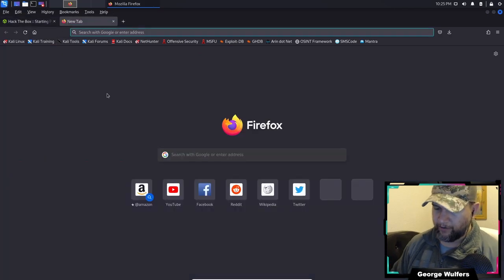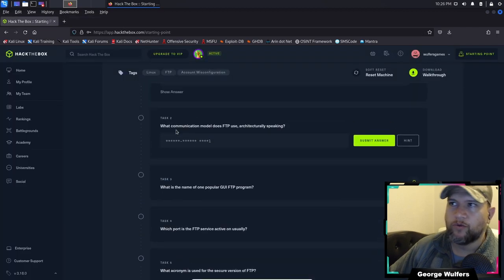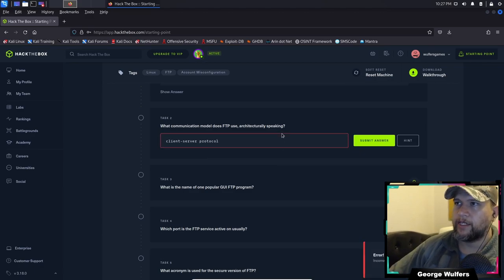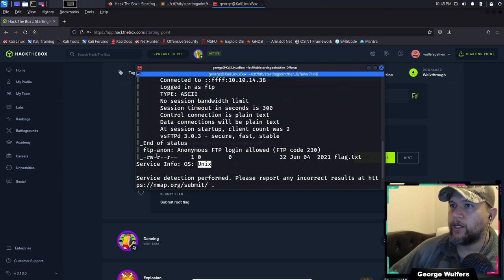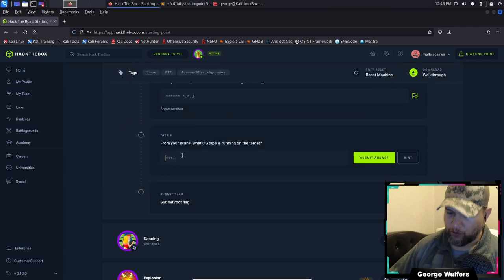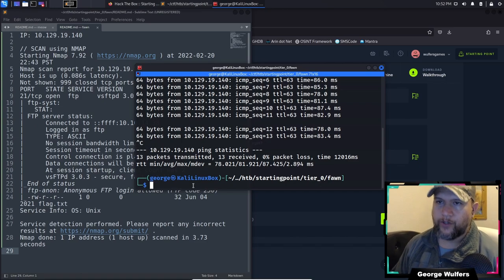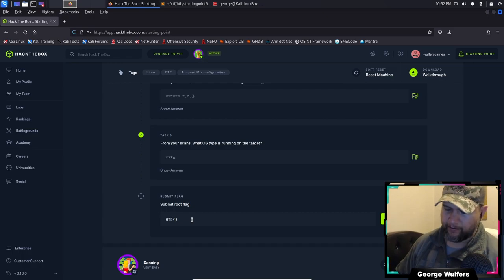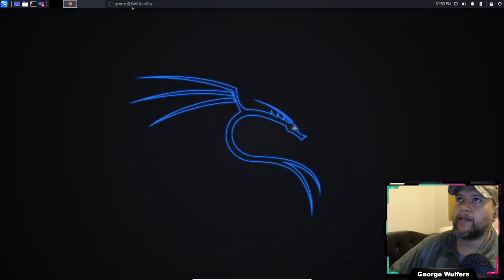HackTheBox - Starting Point - Fawn - Walkthrough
HackTheBox - Starting Point - Fawn - Walkthrough // All about FTP exploitation. This is the second video for the new Starting Point section from Hack The Box. We will be learning about what FTP stands for, how to use it, what protocols it uses and more!

Thank you for your support, it means the world to us!